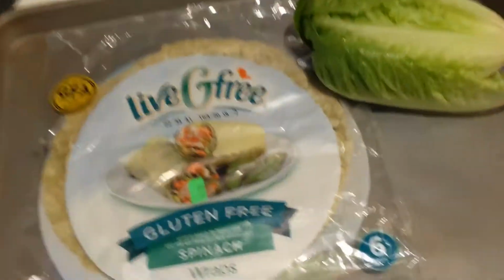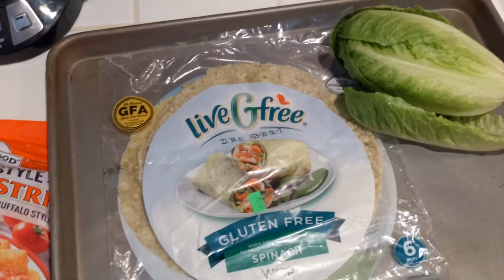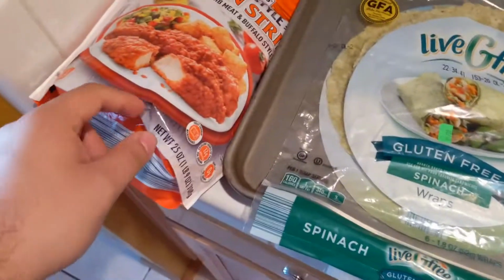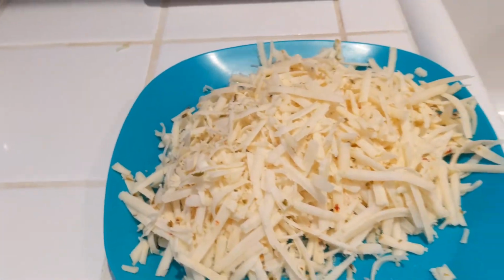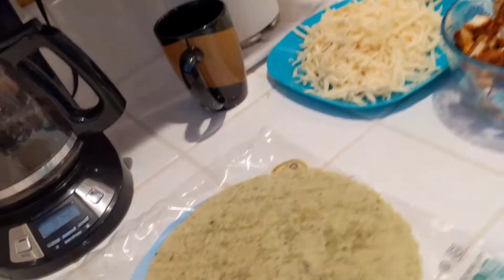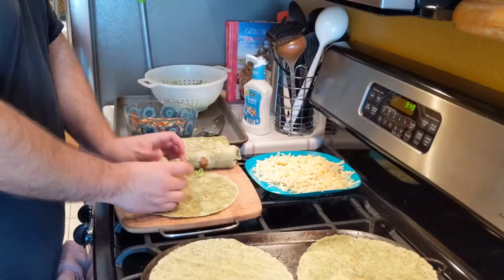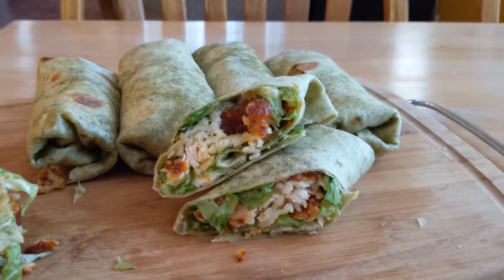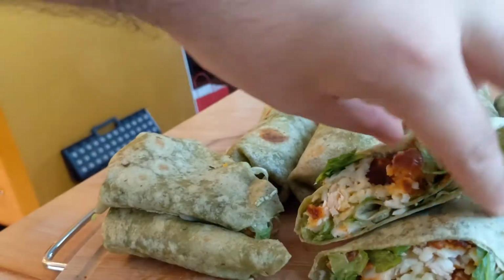Buffalo chicken wraps | Cooking with Chubaranks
easy Buffalo chicken wraps!
ingredients from Aldi
buffalo chicken strips
pepper jack cheese
ranch dressing or blue cheese
lettuce
spinach wrap (I can't believe these are gluten free?!)
I can't wait till the next Aldi recipe and can believe how good homemade Wraps are!